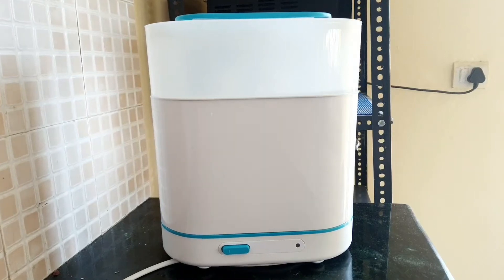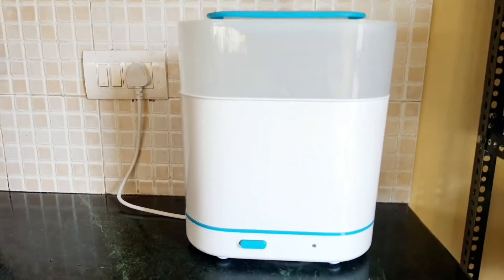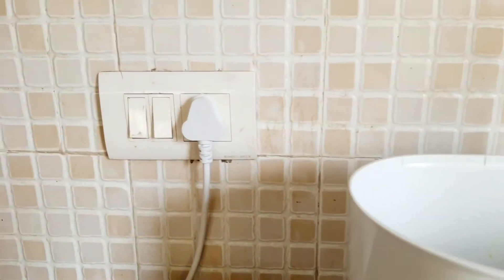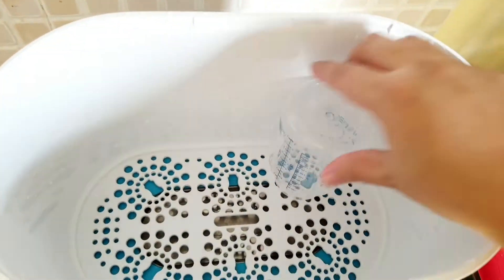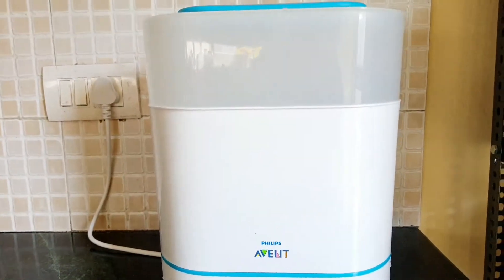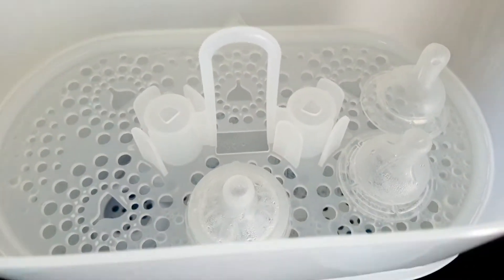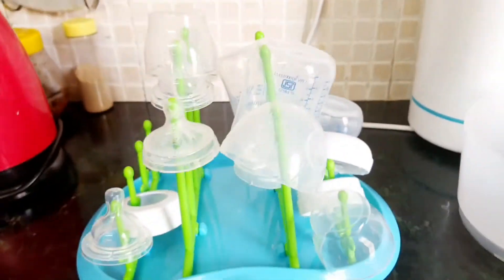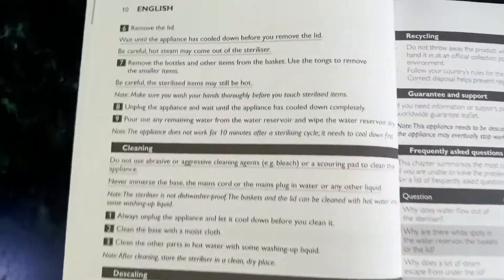Review- Phillips Avent 3-in-1 Electric Steam Sterilizer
Hey guys,

If you decide to buy this: (Its cheaper on amazon)  😍